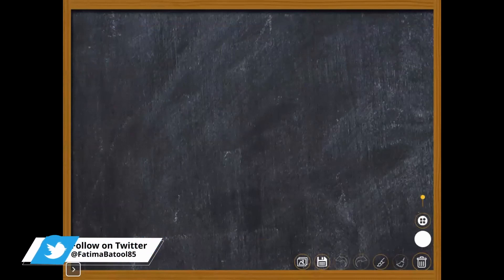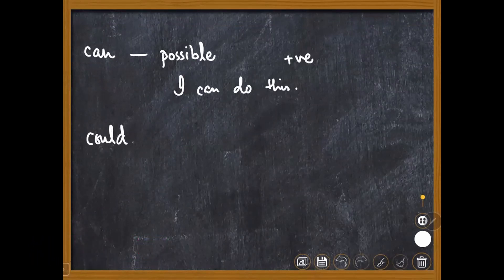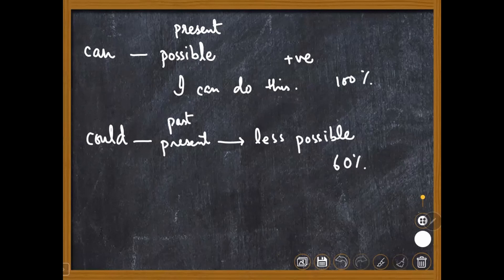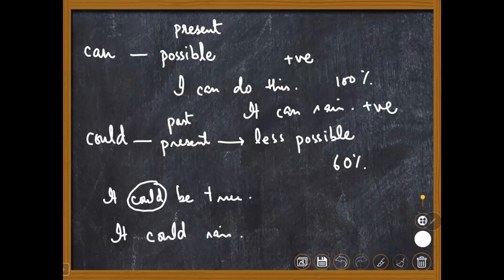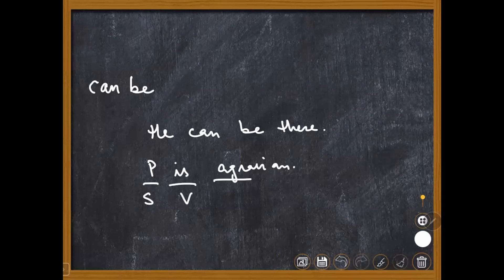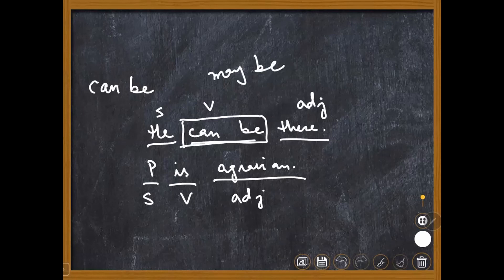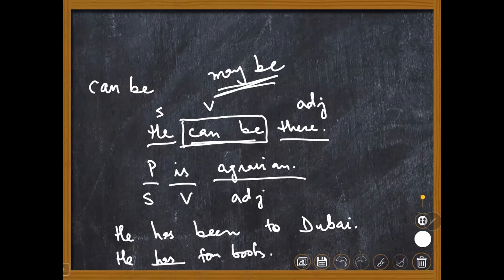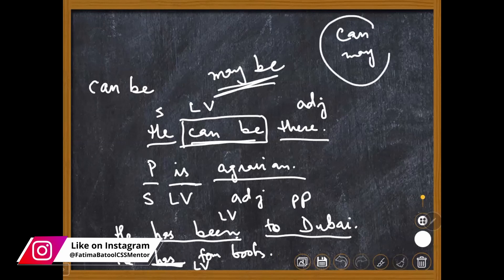Use of Can and Could | Fatima Batool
Mentor: Ms. Fatima Batool
Live Classes: 50A, First Floor, Leaders Inn, Lahore
Blog Mentor: Ms. Fatima Batool
Live Classes: Leaders Inn, Lahore